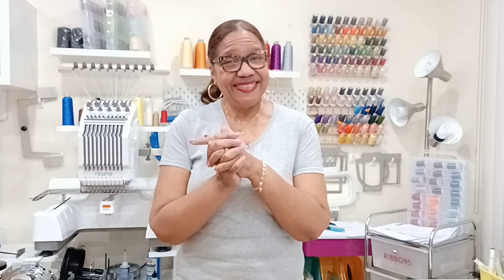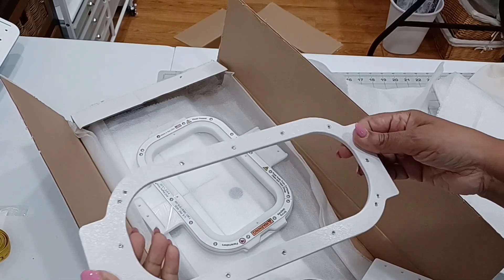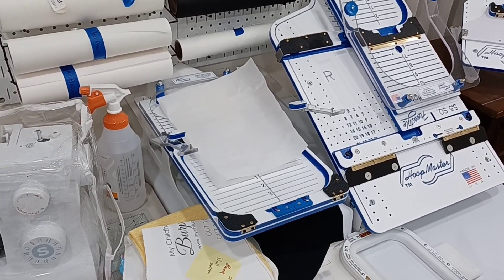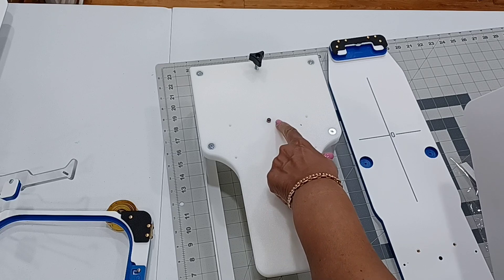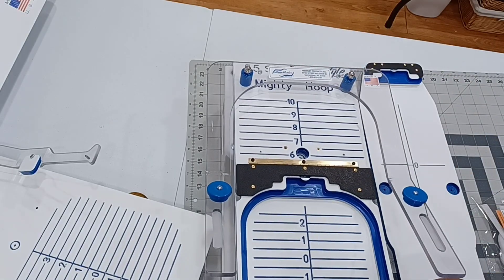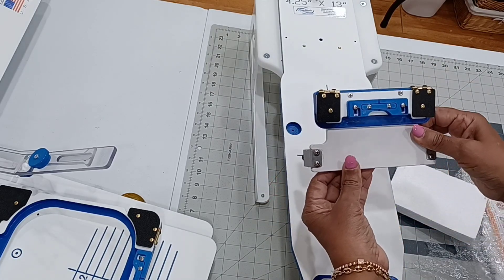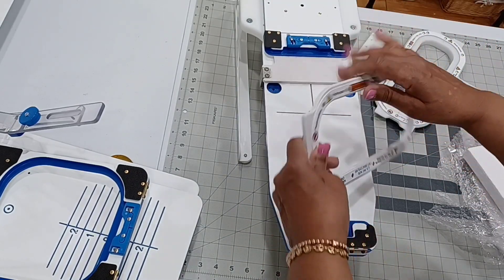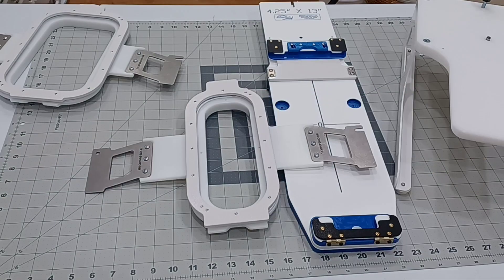Unboxing New Equipment Mighty Hoop Fixtures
In this video I am unboxing a package from Mighty Hoop company for me to review. I will be demonstrating the equipment they sent as well as showing how to use it. the Items they sent are:
The 9" x 3" mighty hoop, the 9"x 5" mighty hoop, the 5.5" x 5.5" backing holder, the 4,2" x 4.2" backing holder and the 4.3" x 13" Adjustable sleeve Fixture. Also, I am featuring the Mighty Hoop 5.5" Freestyle fixture, 7.2" x 7.2" Freestyle fixture and the Hoop Master.

🔻Etsy Shop

🔻Cut Away Stabilizer
🔻Duck Bill scissors
🔻Curved stitch scissors
🔻Sticky Stabilizer
🔻Brother SE1900 embroidery machine
🔻Embroidery thread
🔻Embroidery thread holder

Musician